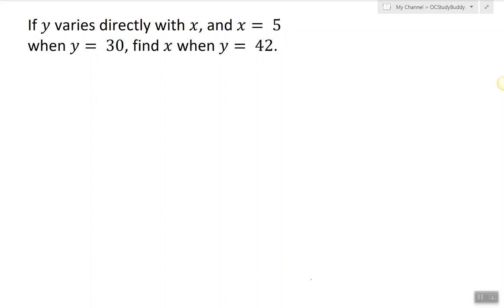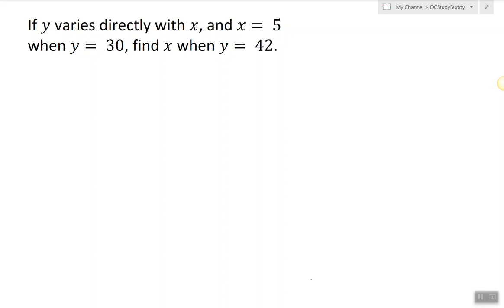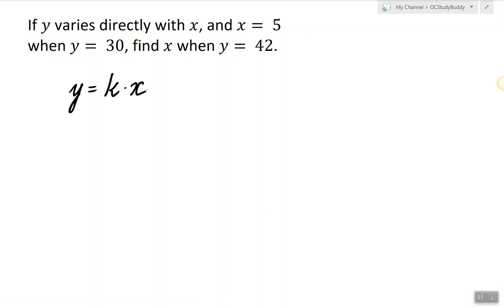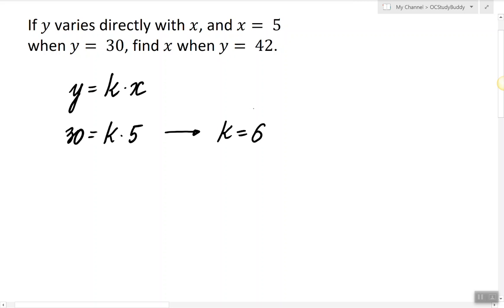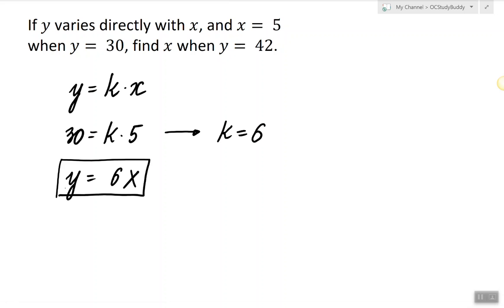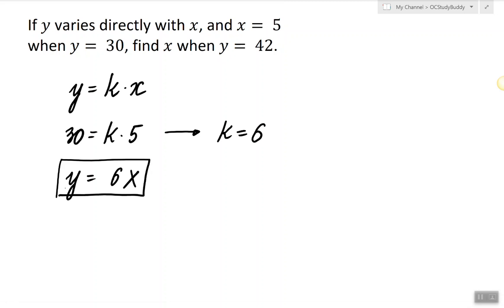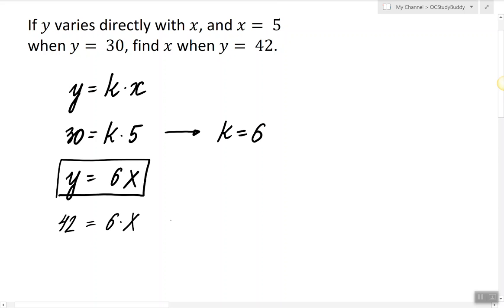Solving a Variation Problem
In this video, I discuss how to solve variation problems step-by-step, and I show an example.